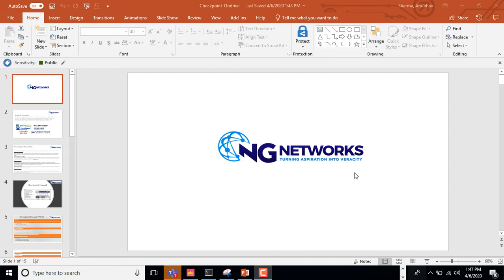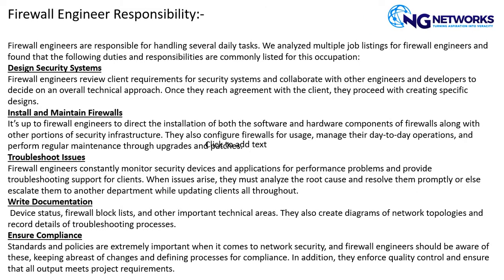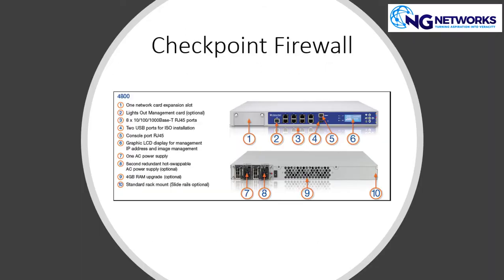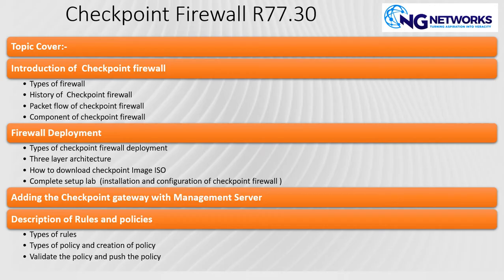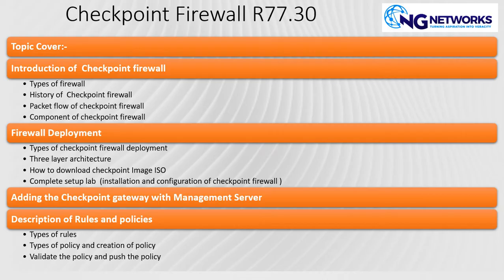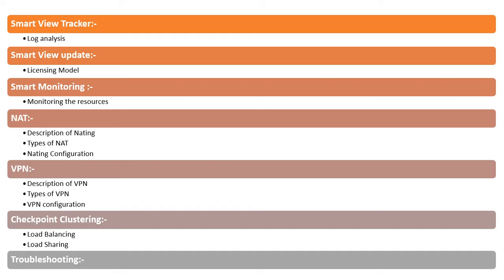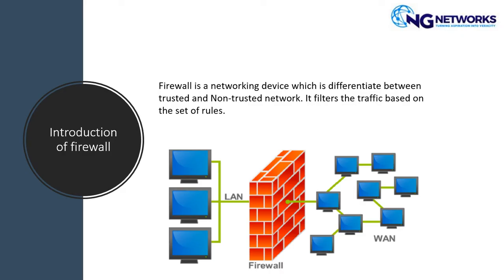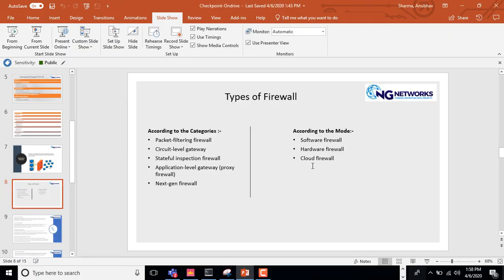Basic Things That A Firewall Engineer Should Know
Want to start a career in cybersecurity? Are you aware about the role of the firewall in securing a network from internal as well as external threats? Then watch this video till the end and know some basic terms and concepts used in the everyday life of a firewall engineer.